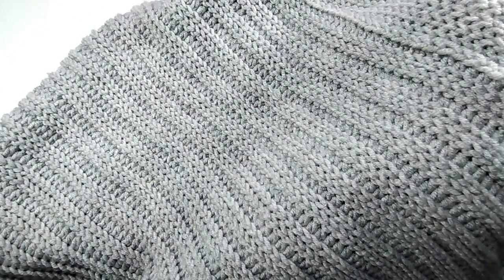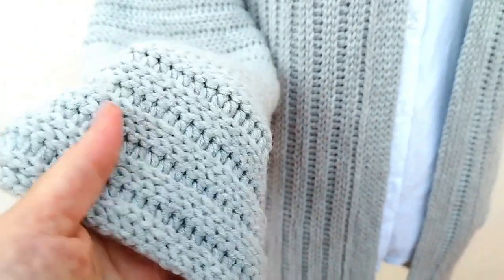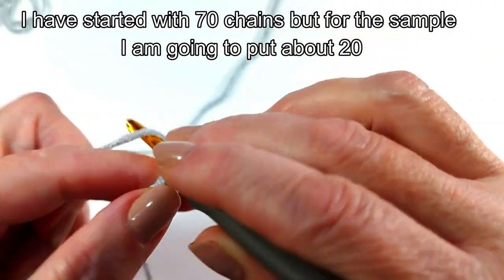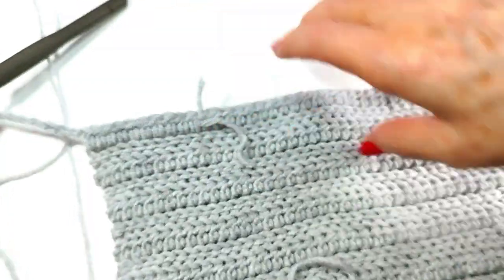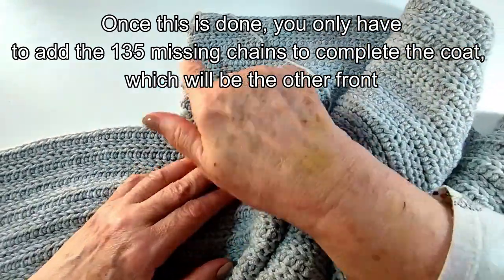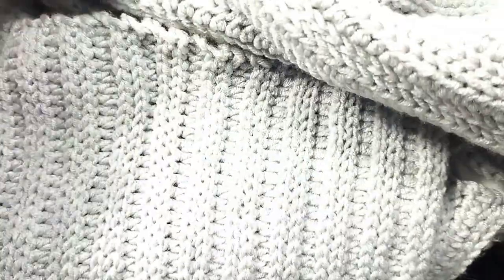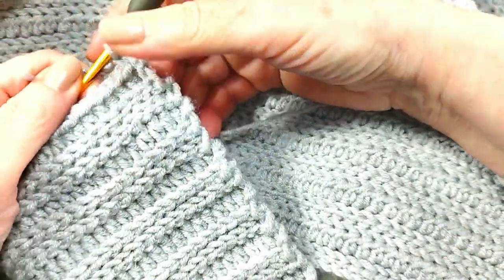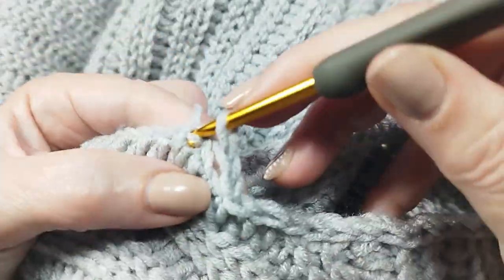How to do Beautiful ❄️ crochet coat with only two stitches 🧥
Hello crochet friends, I'm Majovel! This Sunday we have a very special video tutorial. It had been a long time since I had brought such a great work to the channel. Many of you in the comments have asked me to make a crochet and crochet coat or jacket. So, I have set to work to do this wonderful work that you see below.